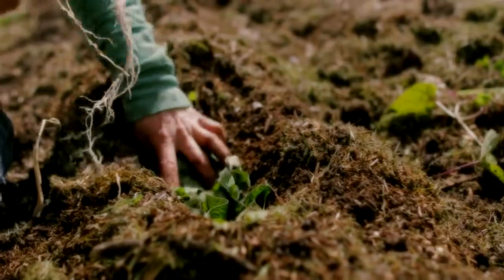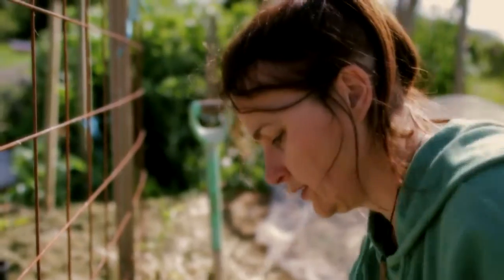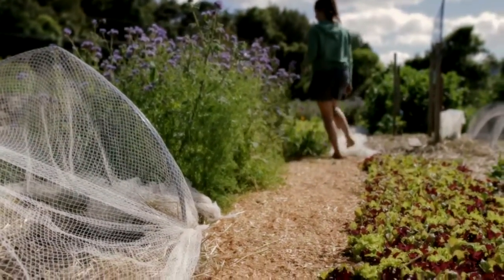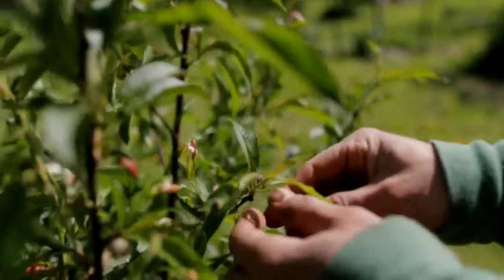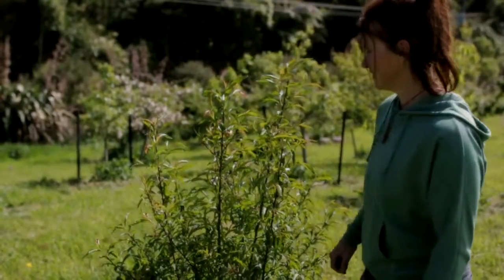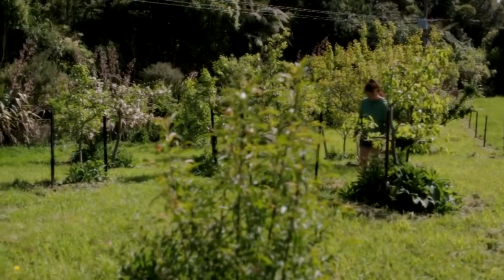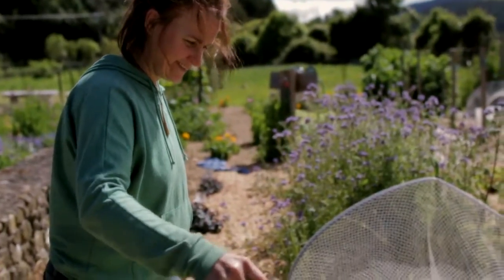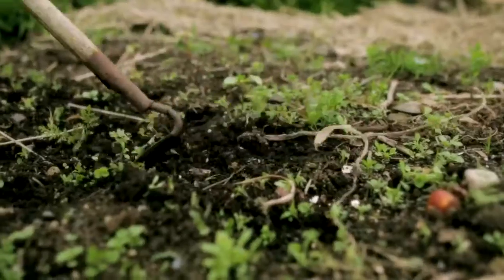November in the Edible Backyard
November in the Edible Backyard with Kath Irvine from Edible Backyard! This video covers your main pointers for jobs to be doing in late Spring! (November in the Southern Hemisphere).

Create your own Edible Backyard!

October in the Edible Backyard - featuring weeding!